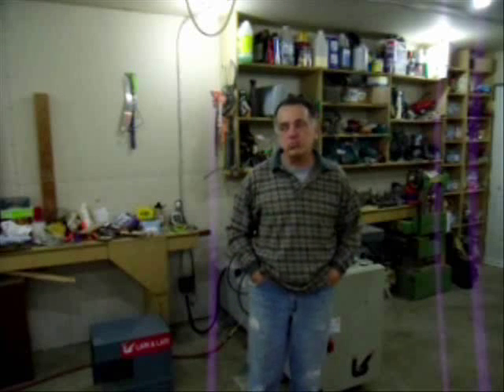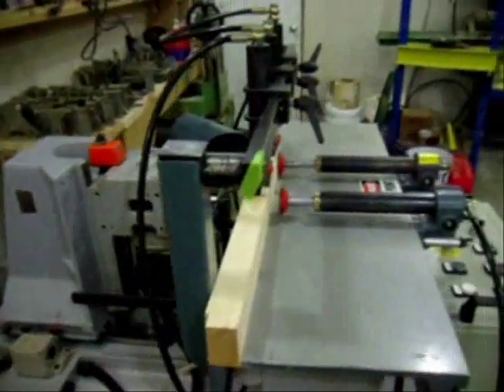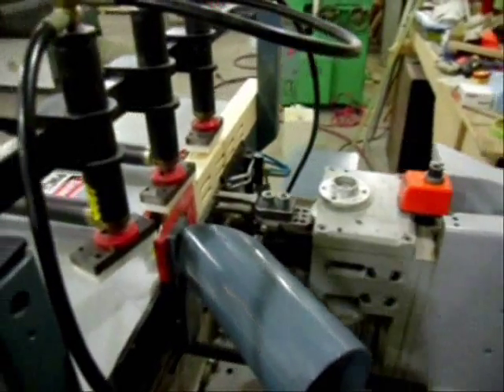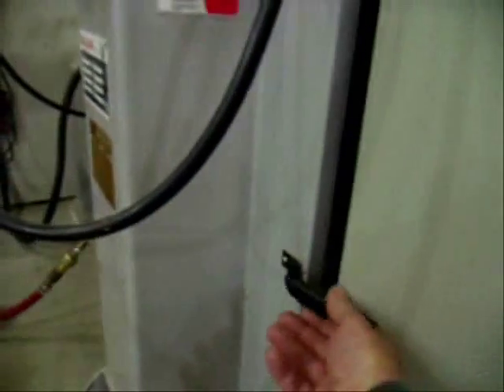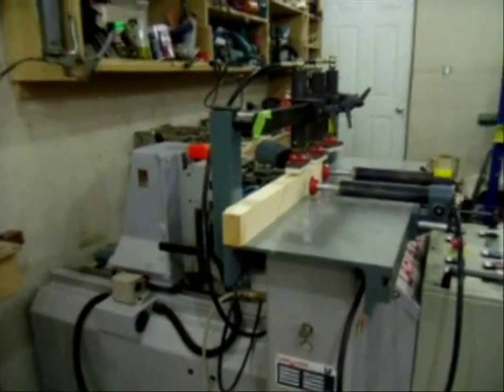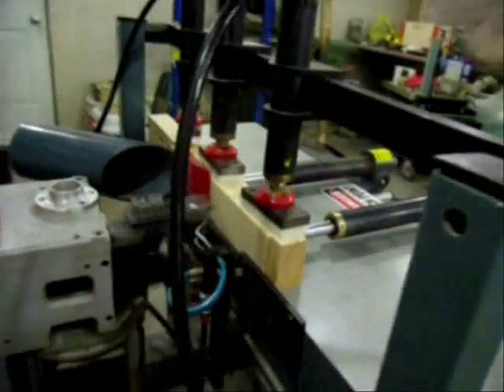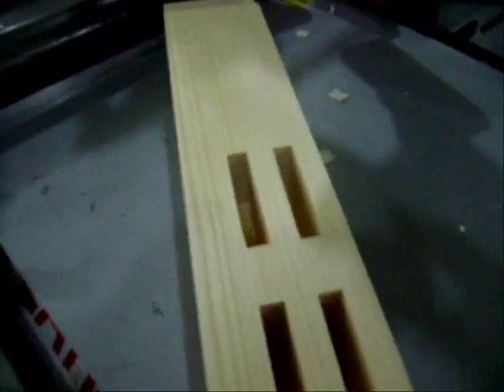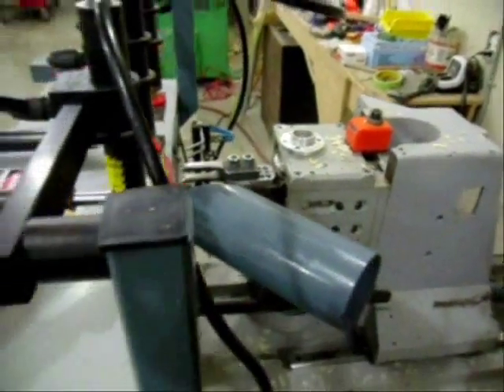Amazing Chisel Mortiser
Cut fast, clean and precise mortises in seconds with this swing chisel mortiser from Solidwood Machinery.Made by Lari&Lari in Italy. Automatic chisel mortiser with perfectly balanced head system, for cutting beautiful mortises. Whatch this brief demonstration by Mark Hennebury